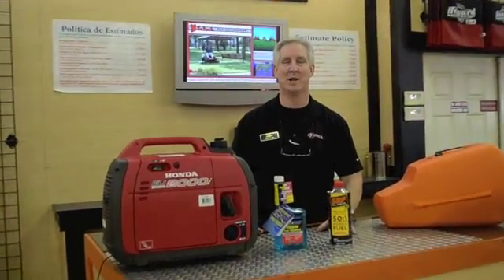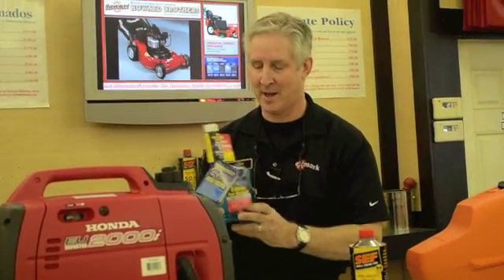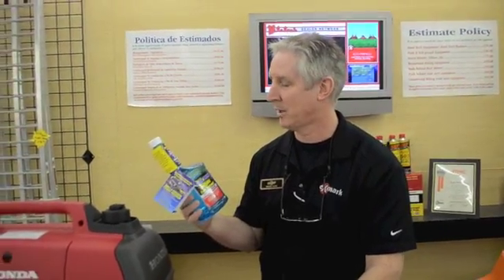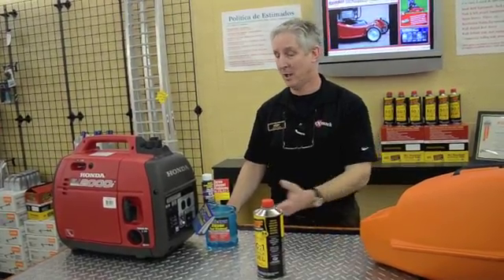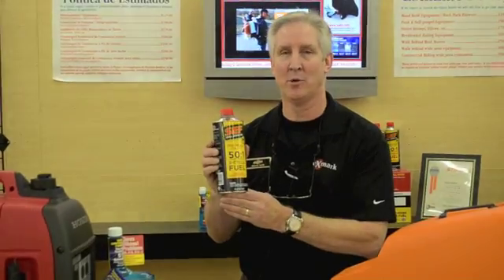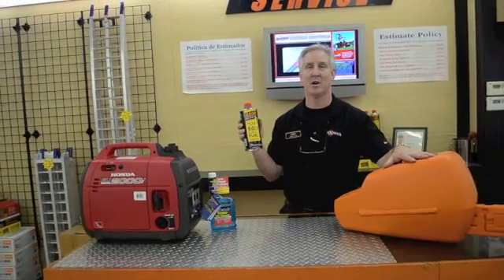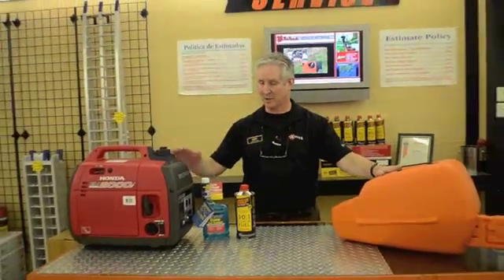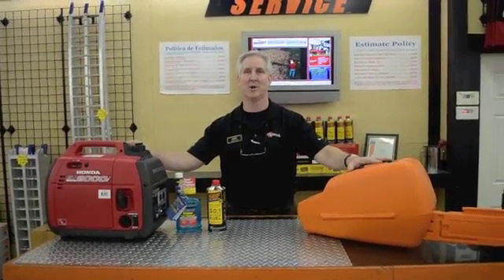Star Tron Enzyme Fuel Treatment and SEF94 Small Engine Fuel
Howard Brothers Equipment Company Salesman, Bruce Tate discusses two products that our customers have been using to fight the problems that Ethanol has introduced upon small engines.

Star Tron Enzyme Fuel Treatment is an enzyme that breaks down fuel sludge and allows water to be dispersed throughout the fuel as sub-micron sized droplets that can be eliminated as the engine operates while also cleaning the entire fuel delivery system. Contaminants are either safely burned off or filtered out, and fuel chemistry is stabilized for long-term storage.

SEF94 is ethanol free fuel that is extremely reliable. It has a long shelf life that means you can depend on it to start your equipment.  Since it is ethanol free, you do not need to worry about fuel stabilizers or chancing your equipment with fuel that you are unsure of its condition.